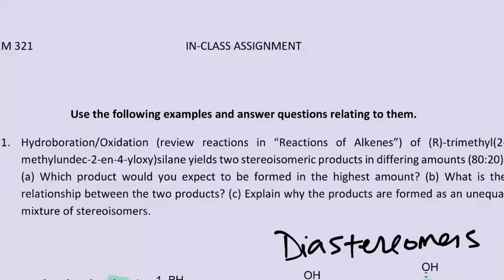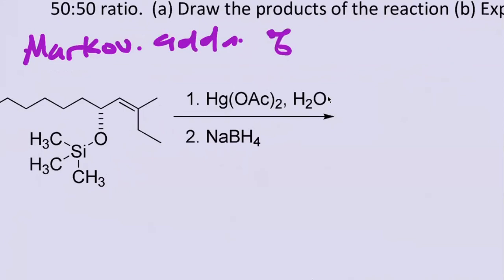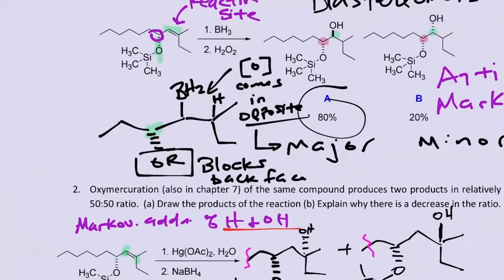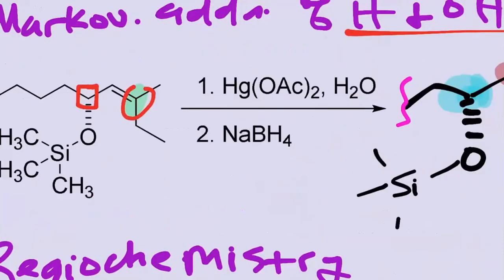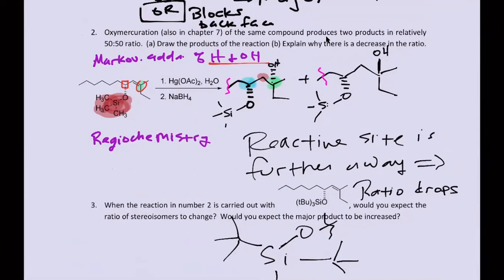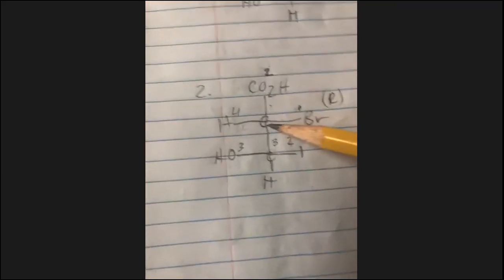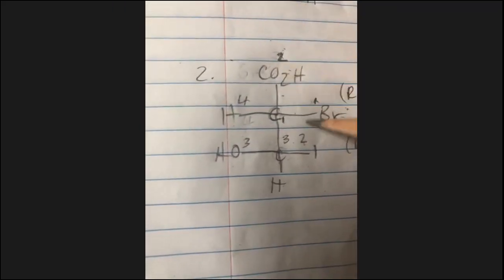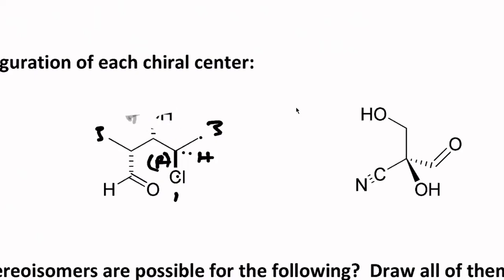CHEM 321 2-12-21